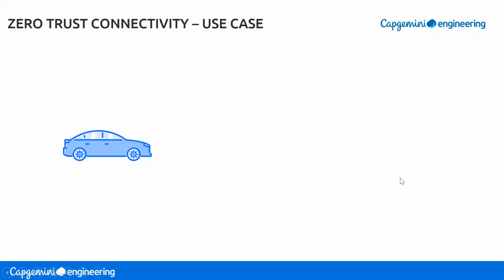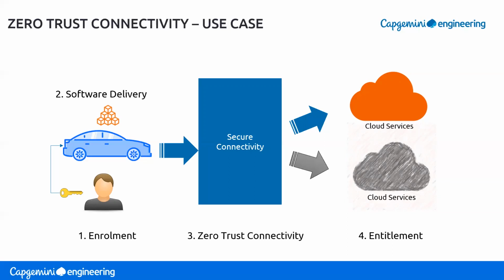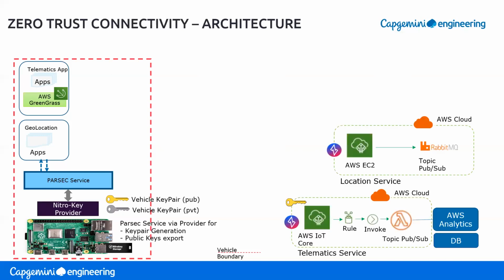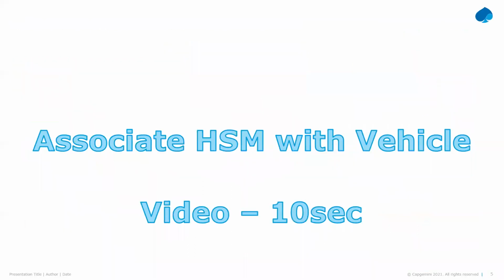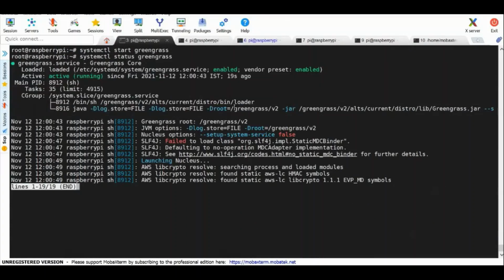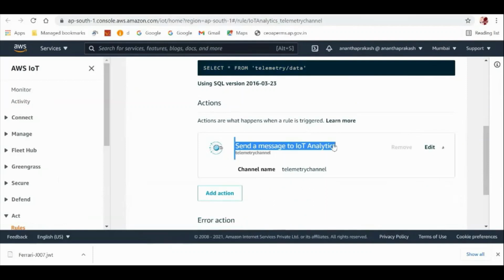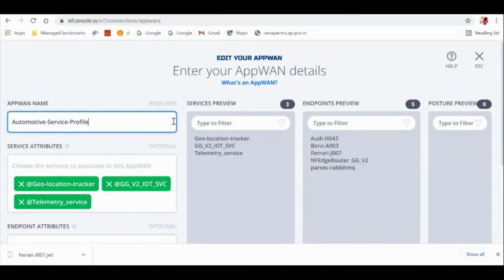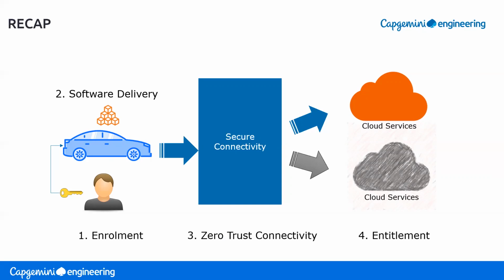Capgemini - Zero Trust Connectivity For Software Defined Vehicles